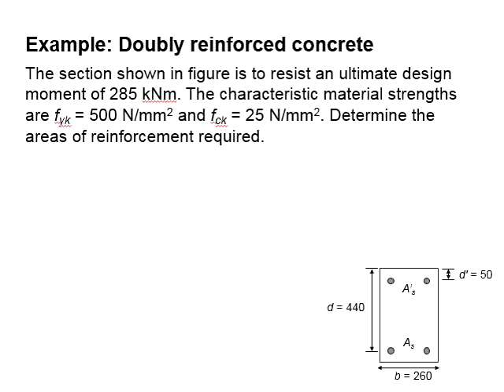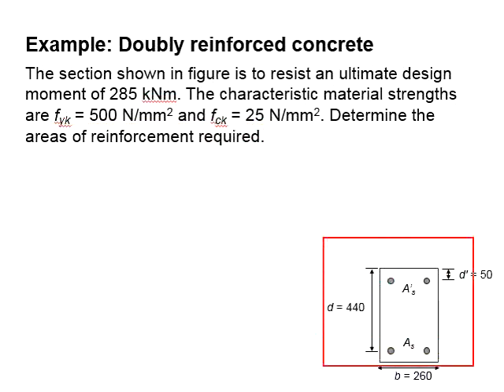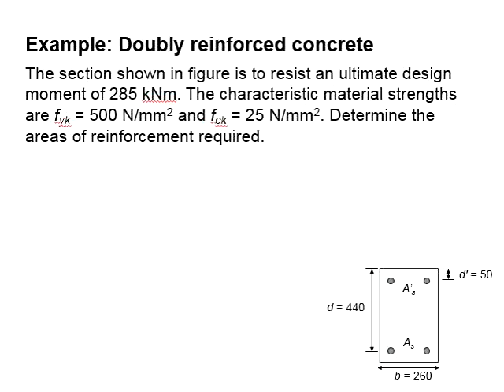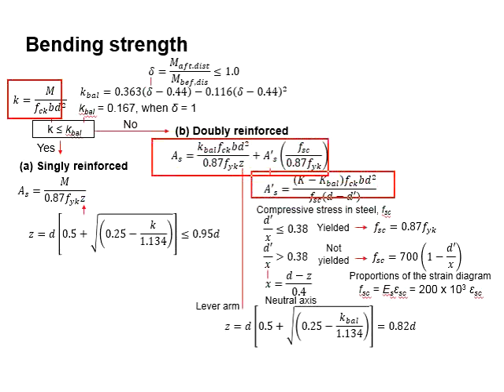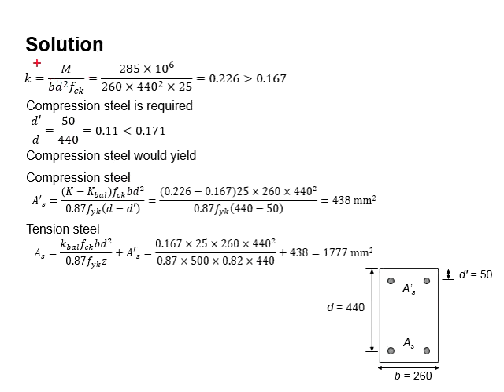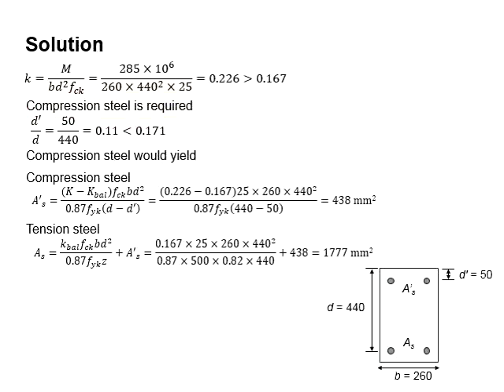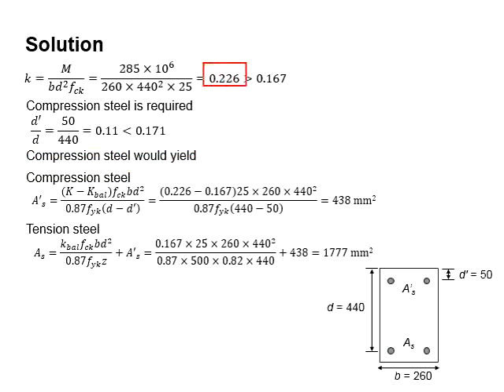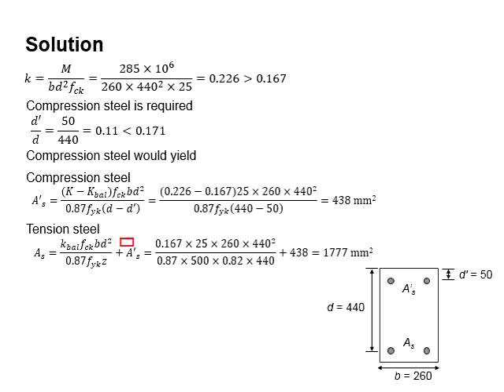4.11 Example 1: Doubly reinforced section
Example question and solution for doubly reinforced section.